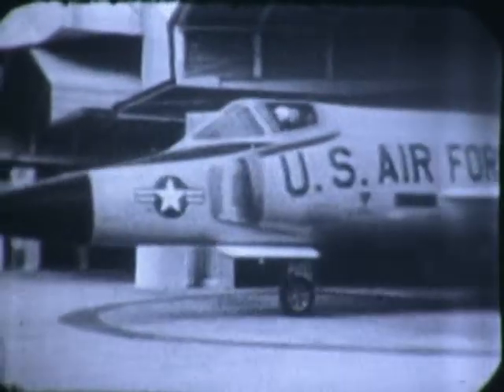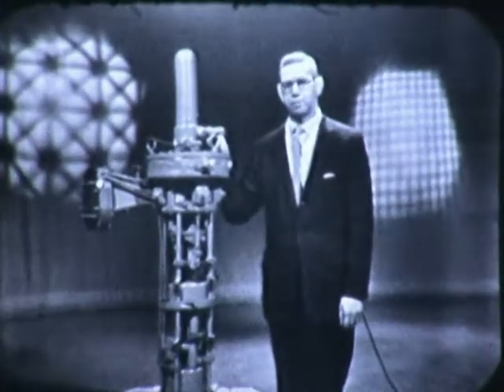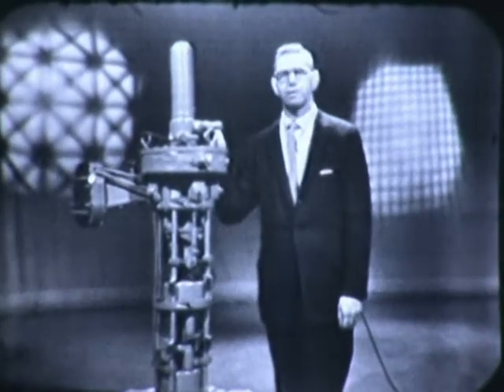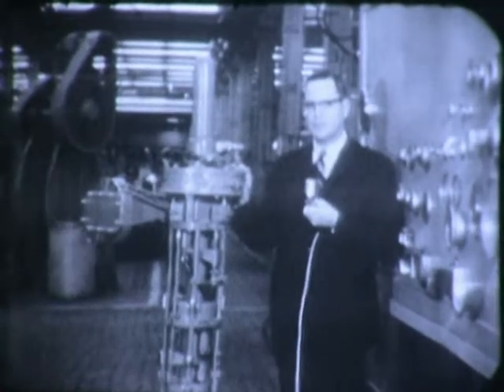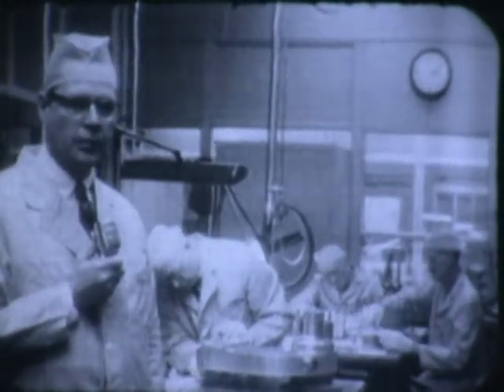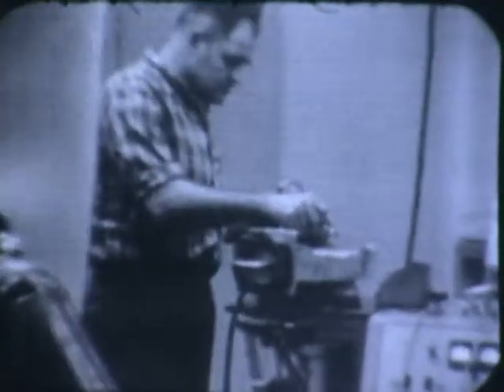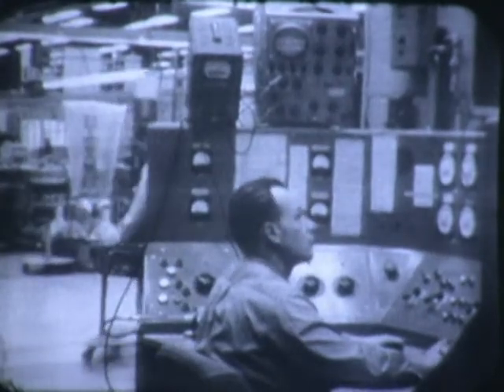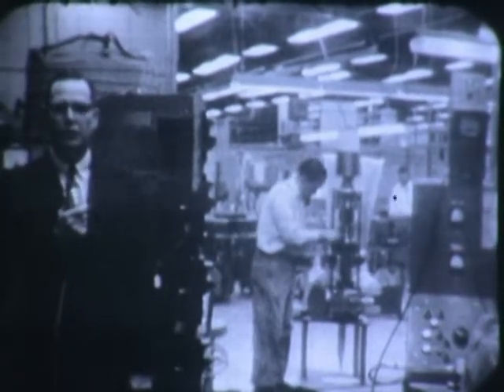Radar Alert, 1950s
Early radar film featuring General Electric radar systems